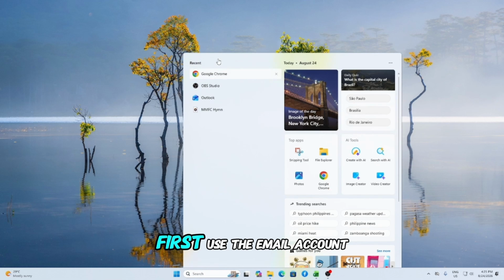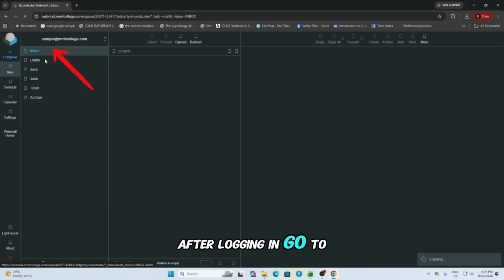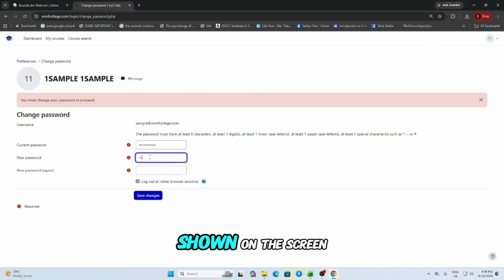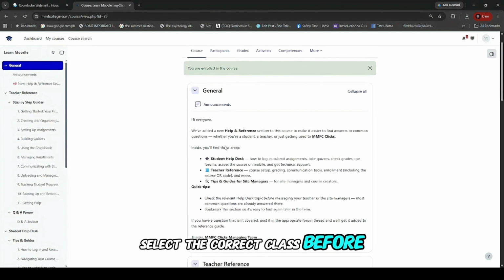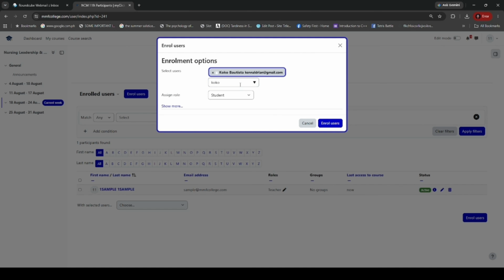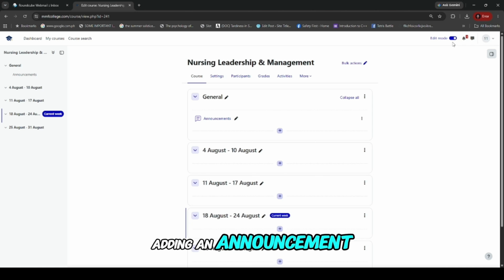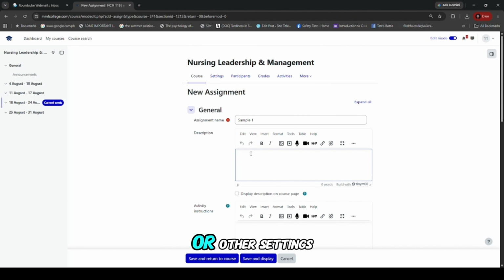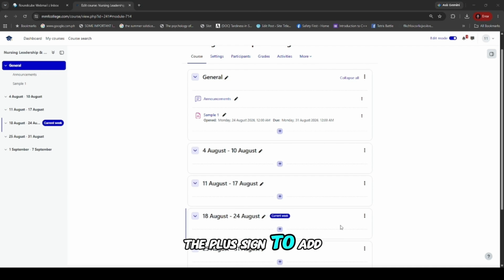How to Access Webmail & Moodle | Step-by-Step Tutorial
Learn how to easily access Webmail and Moodle with this simple, step-by-step tutorial. This video is designed to help SDA students log in, navigate their accounts, and get started with their online learning resources.